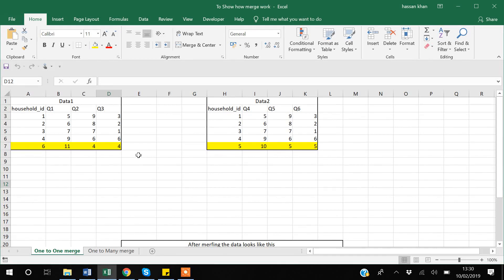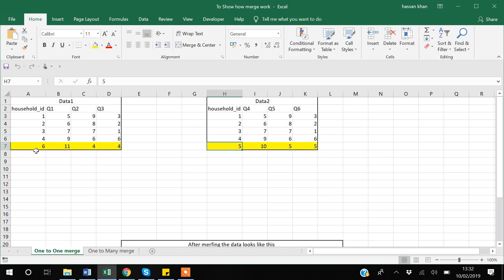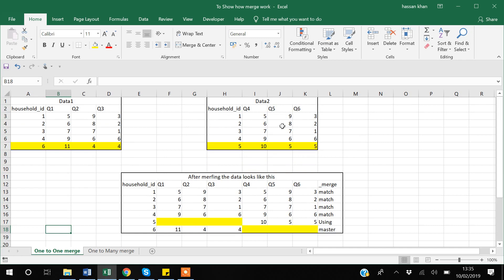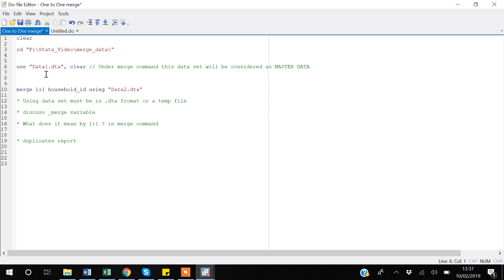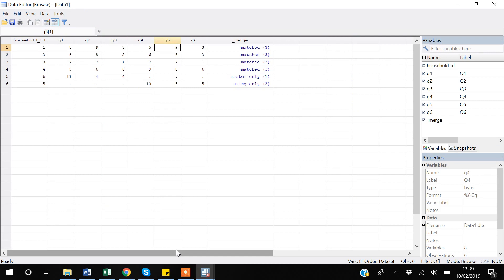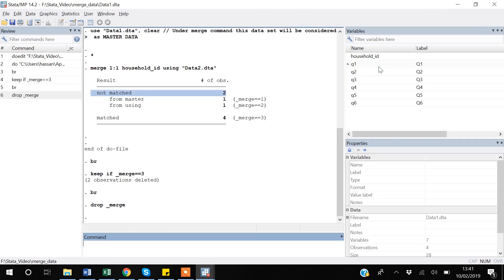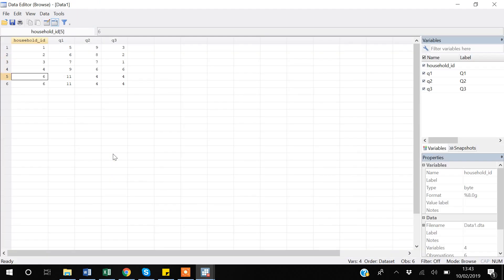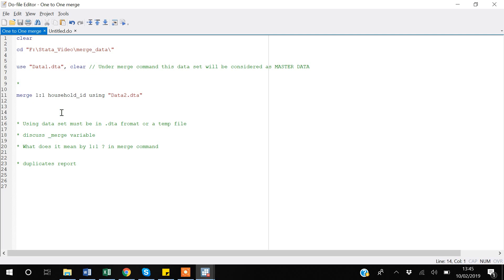8. Stata one to one merge, _merge variable, identifier variable, file types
In this video, we discussed how to do one to one merge in Stata and the things need to be considered before merging data sets like which variable are identifier variable and what should be the format of the files you are going to merge.
Thanks